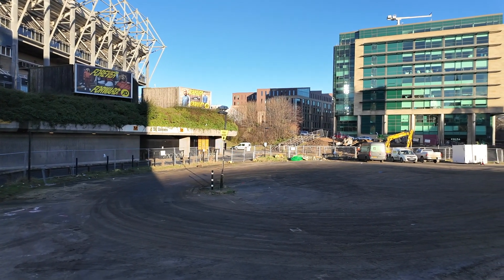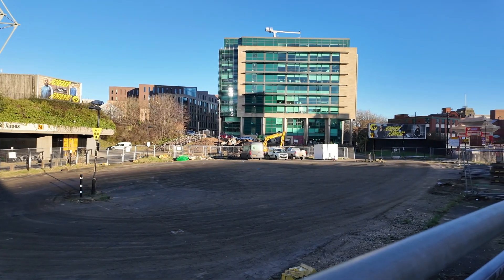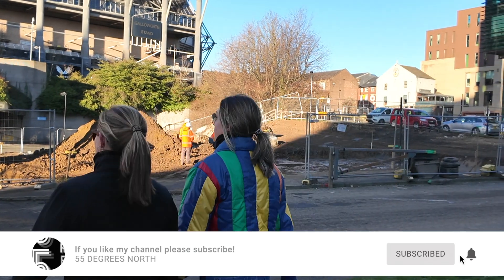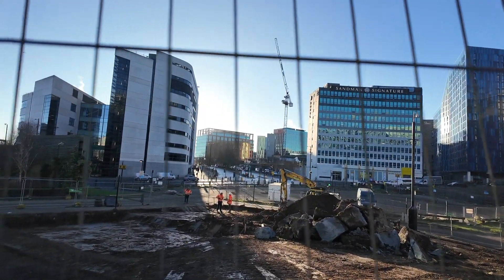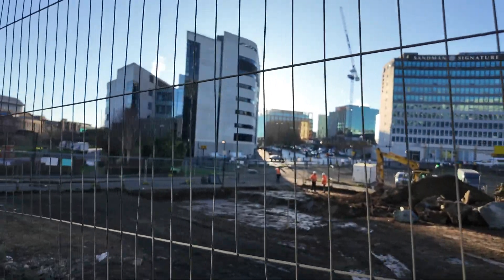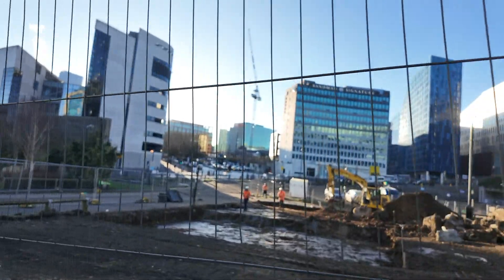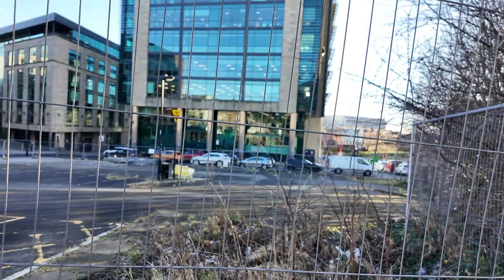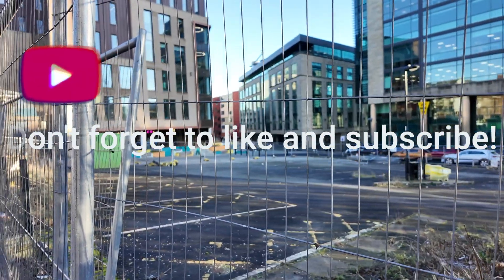NUFC Fan Zone construction progress! weekly update part 4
A quick update on the progress of the fan zone